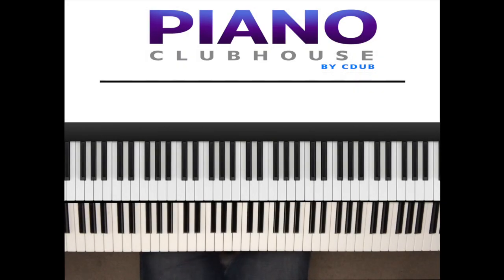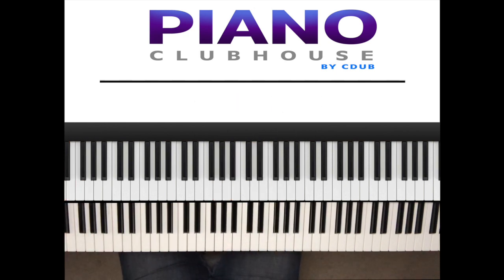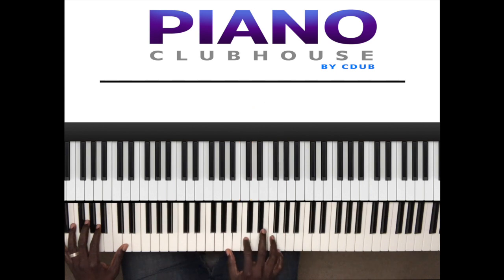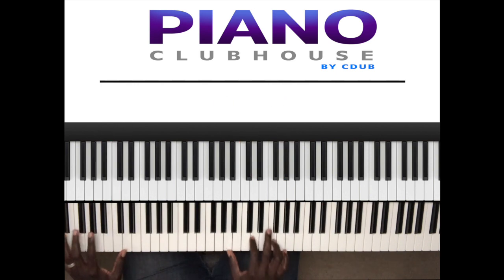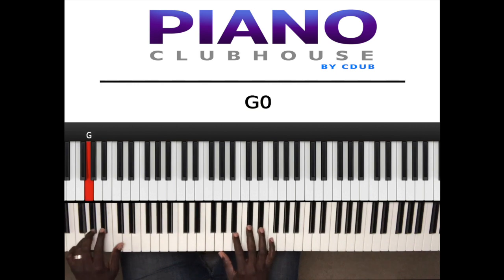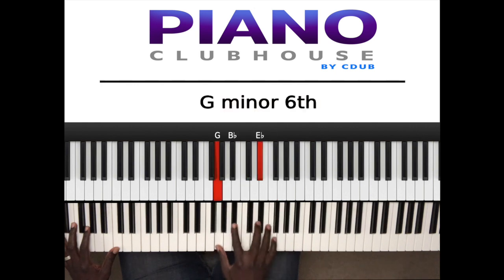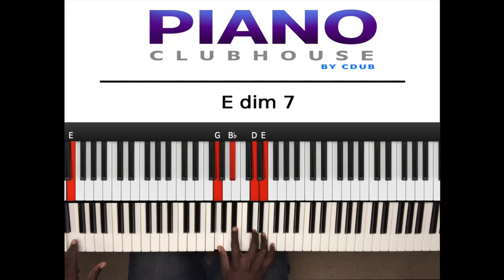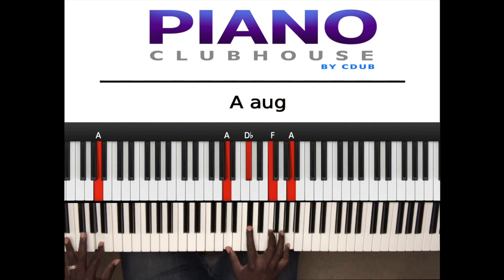🎹 ANOTHER PART OF ME by Michael Jackson (easy piano tutorial lesson)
This is a tutorial/how to play "ANOTHER PART OF ME", by Michael Jackson. For access to more full-length tutorials, visit PianoClubhouse.com.